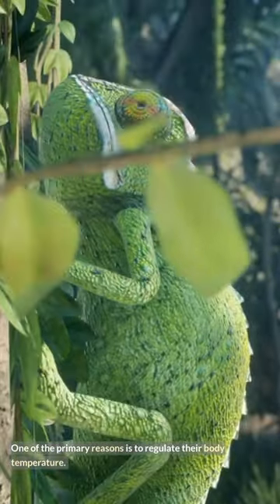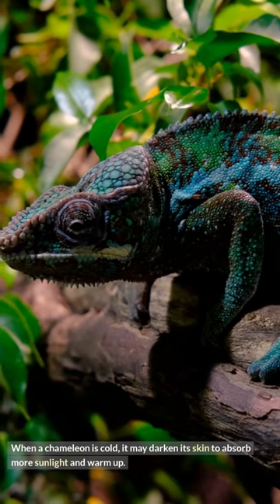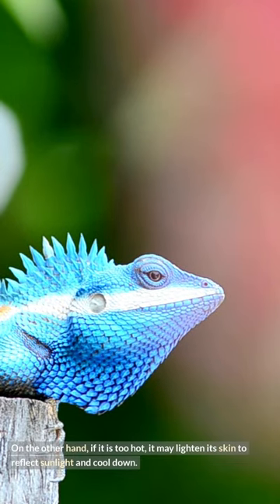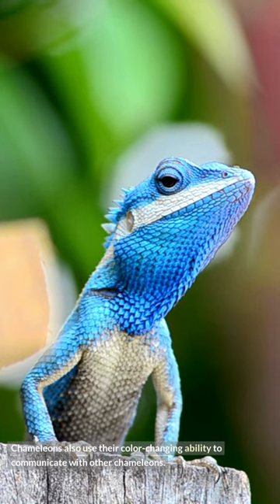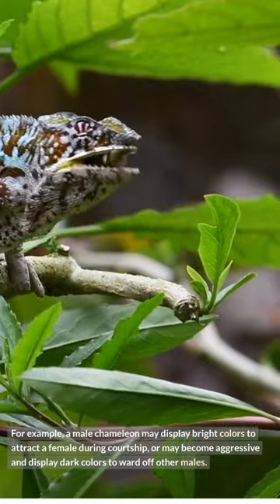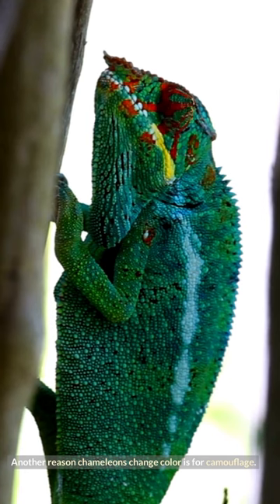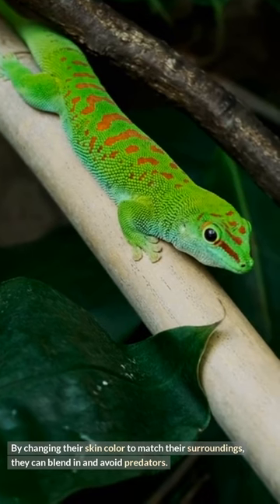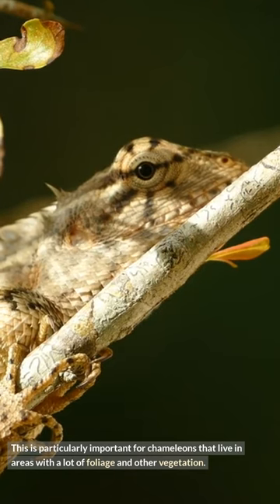Why Chameleons Change Color: A Closer Look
Chameleons are a family of distinctive lizards known for their ability to change color. They are native to Africa, Madagascar, and some parts of Asia and have evolved to live in a range of different environments, from rainforests to deserts. Chameleons are known for their unique physical features, including their independently moving eyes and long, sticky tongues used to catch prey. They are also famous for their ability to change color, which is used for communication and camouflage. Overall, chameleons are fascinating creatures that have captured the attention and imagination of people around the world.